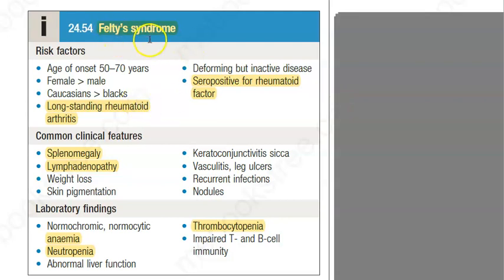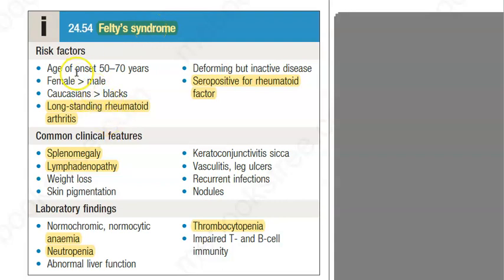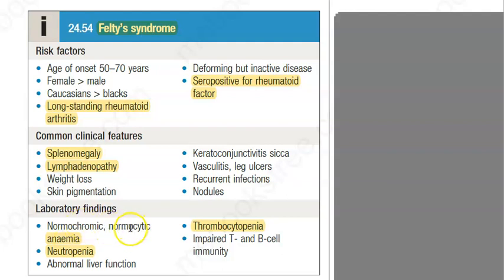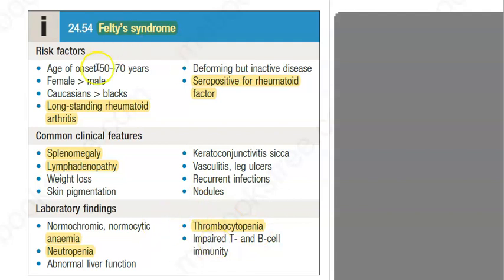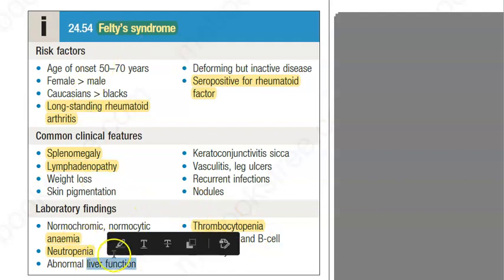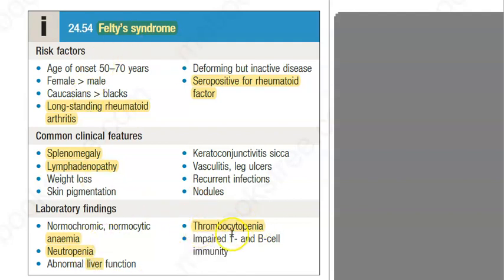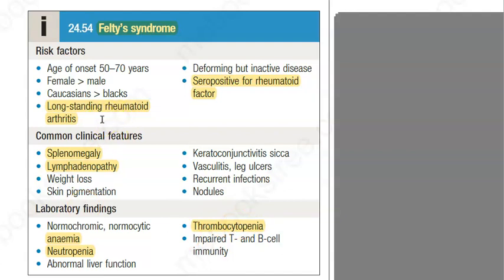Medicine 998 d 1047 Felty's syndrome RA Rheumatoid Arthritis Liver complication lymphadenopathy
Rheumatoid Arthritis

lymphoma